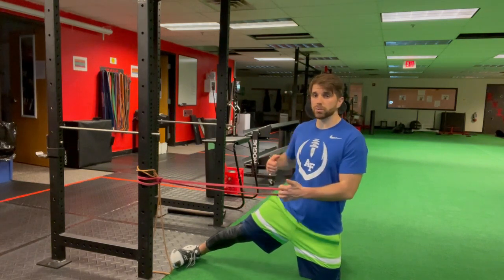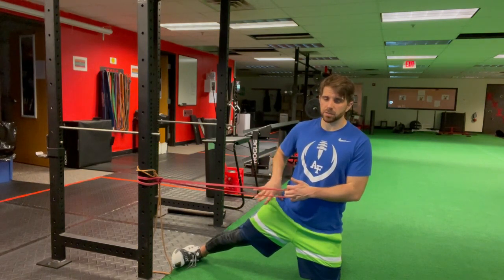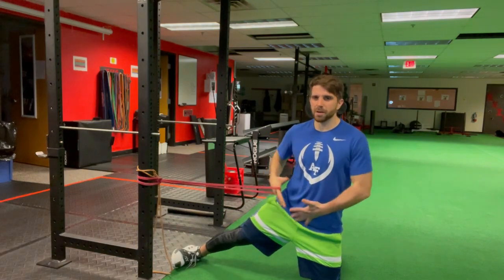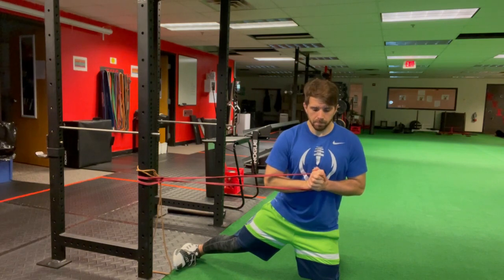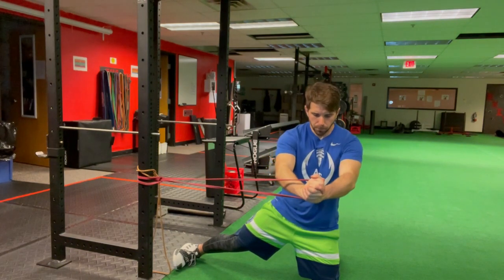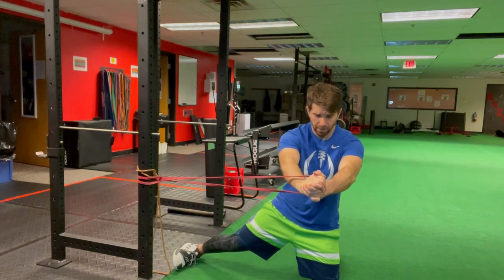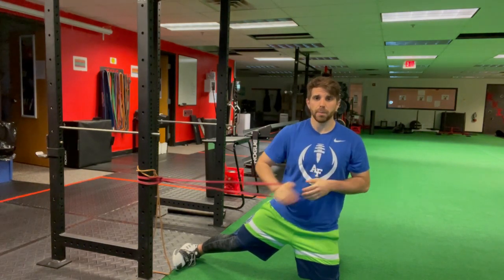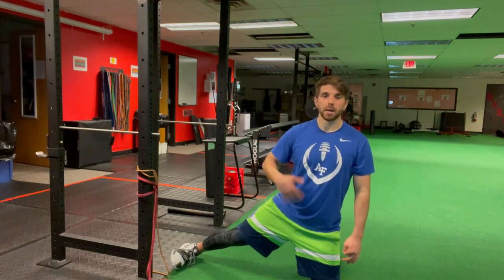12 Kneeling Lateral Stance Pallof Press